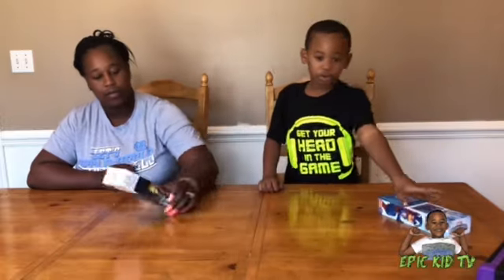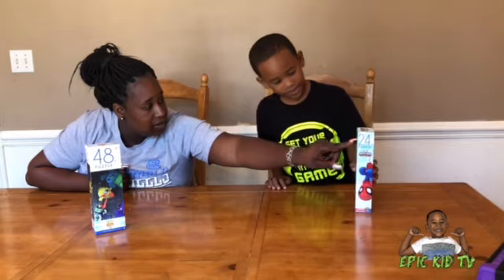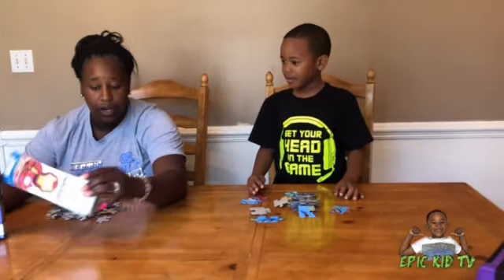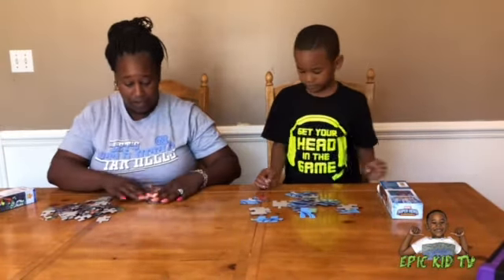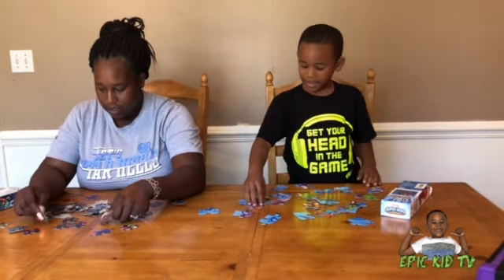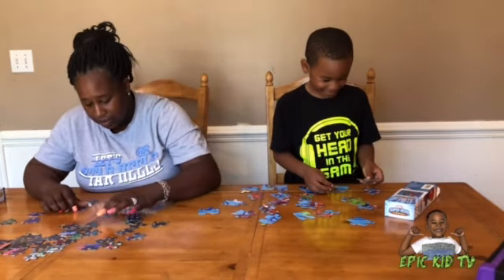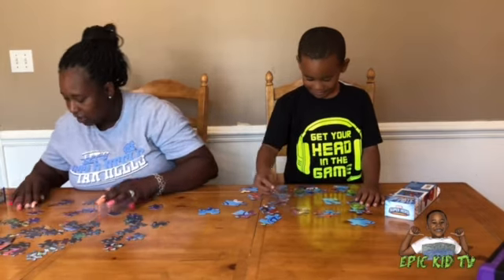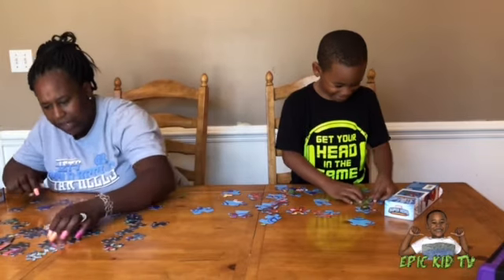Puzzle Challenge Against Epic Mom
See Who Can Put Their Puzzle Together The Quickest

Thanks